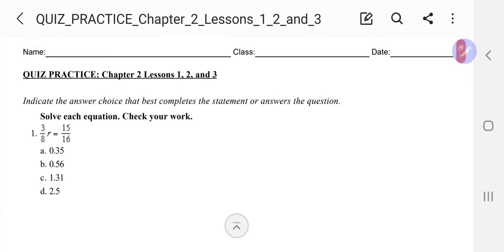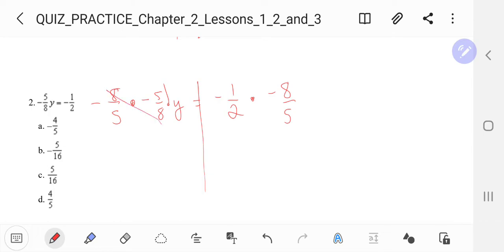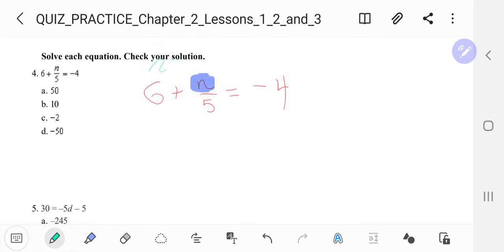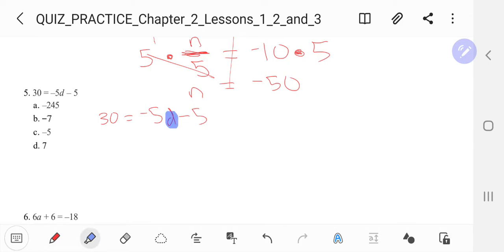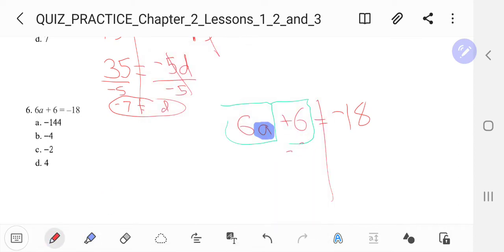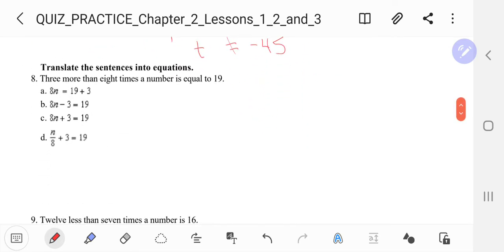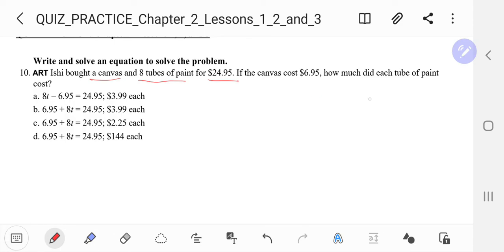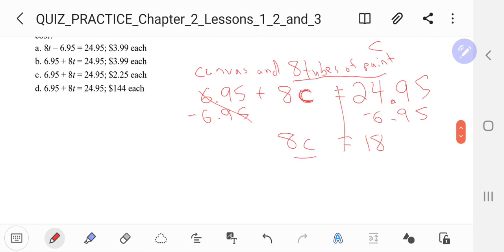PRACTICE QUIZ ANSWERS